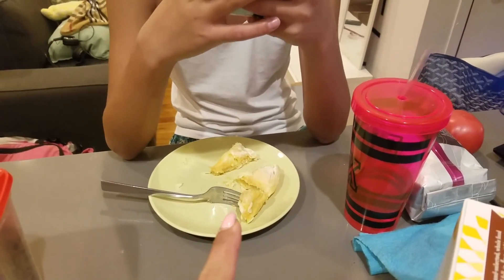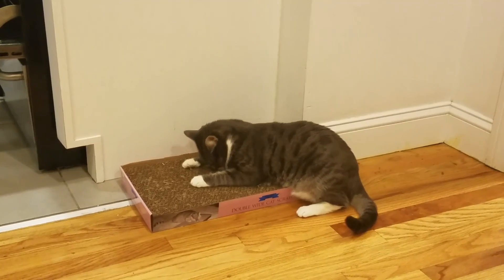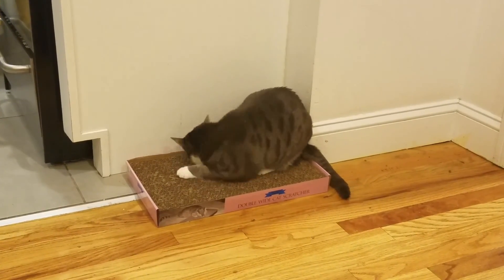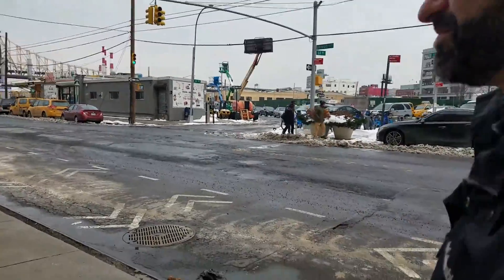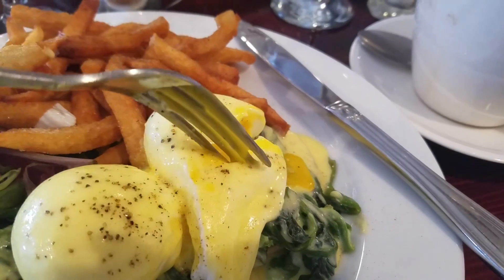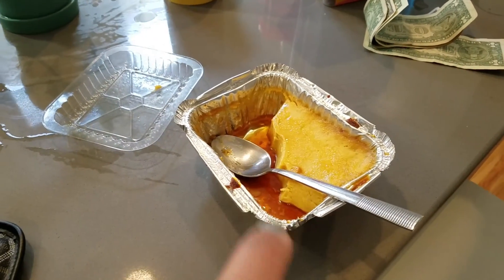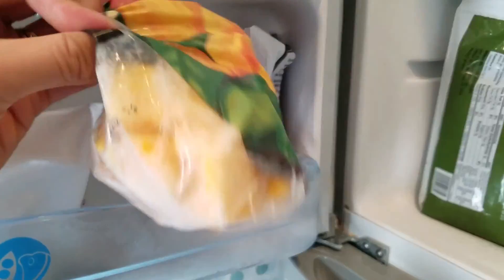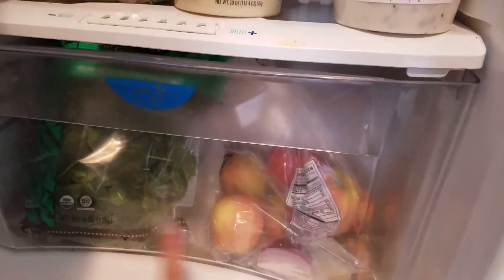OMG It's So BIG!| I Have Guns 🔫🔫 PinayNewYorkerTV Vlog